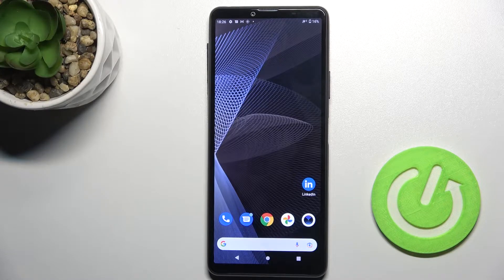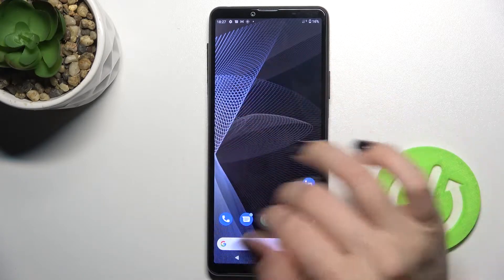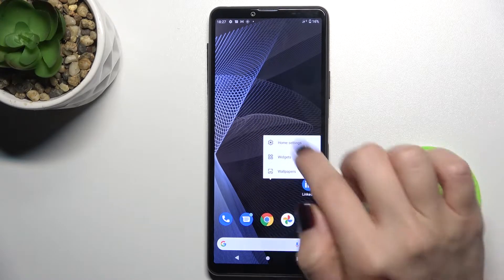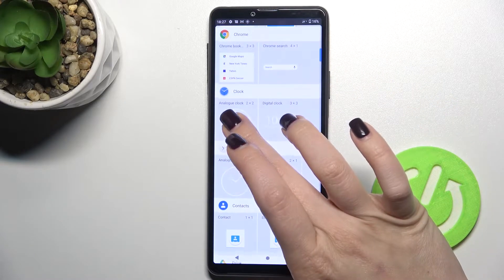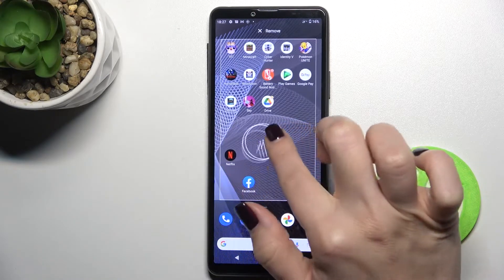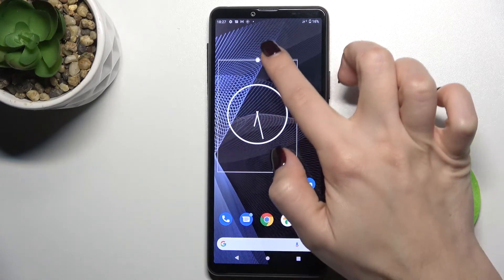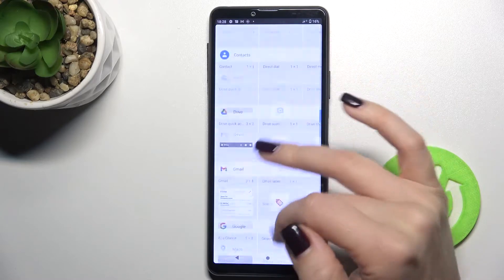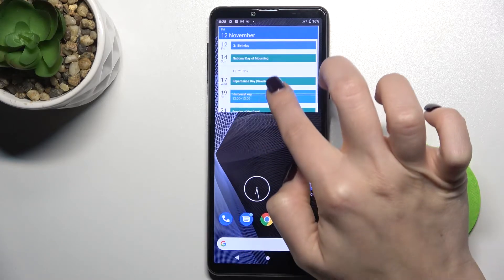How to Add & Remove Home Screen Widgets on SONY Xperia 10 III – Customize Display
Check more info about SONY Xperia 10 III:
Hi Everyone! Widgets are tiny application icons that are embedded in other applications and are located on the main screen of your SONY Xperia 10 III device. You can add, remove, change the positions of the widgets and resize them on your SONY Xperia 10 III display. So, if you want to learn how to customize your SONY Xperia 10 III screen using widgets, then we will help you. To do this, just open and watch our video, and you will understand that it is very easy to do it.

How to Customize Display with Widgets on SONY Xperia 10 III?
How to Change Widgets on SONY Xperia 10 III?
How to Manage Widgets Settings on SONY Xperia 10 III?